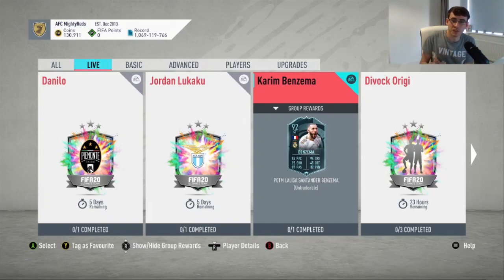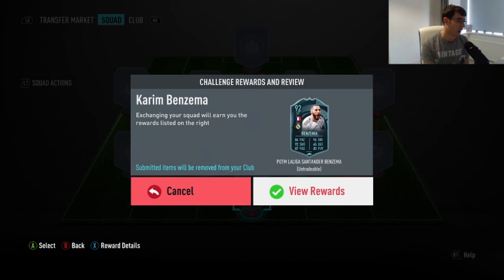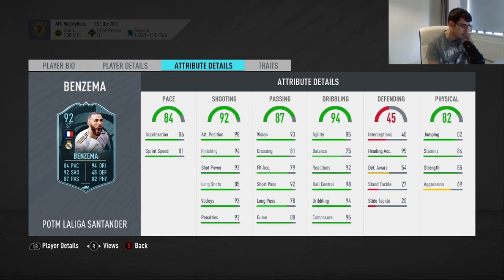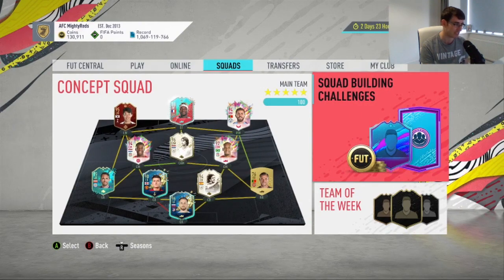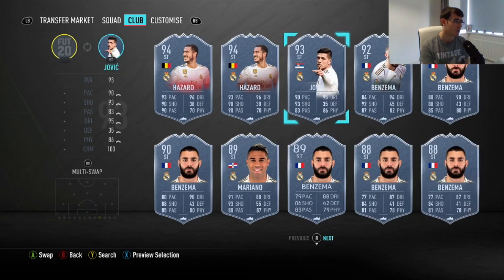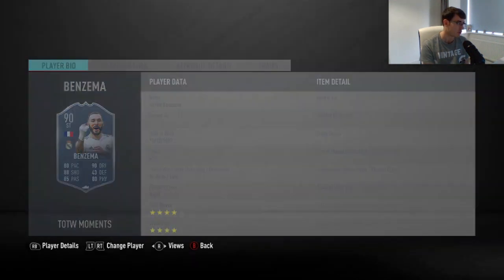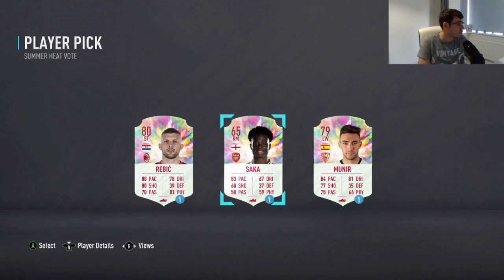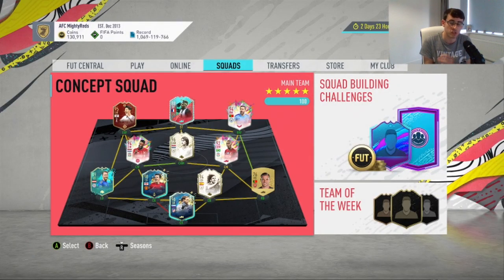LA LIGA POTM KARIM BENZEMA SBC! FIFA 20 ULTIMATE TEAM!